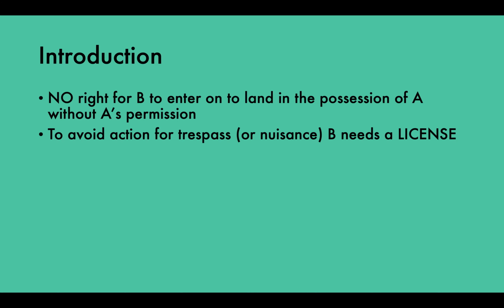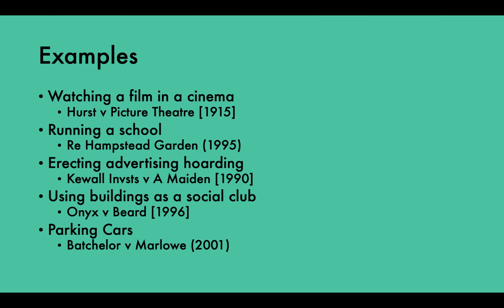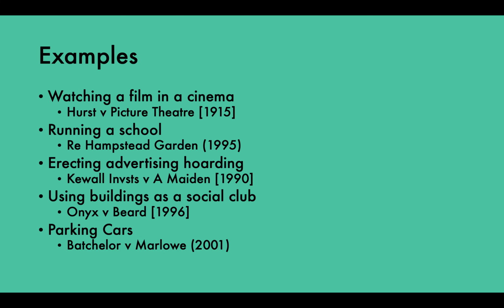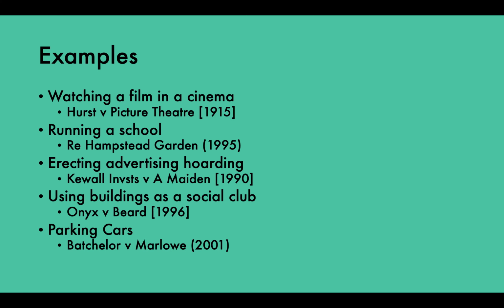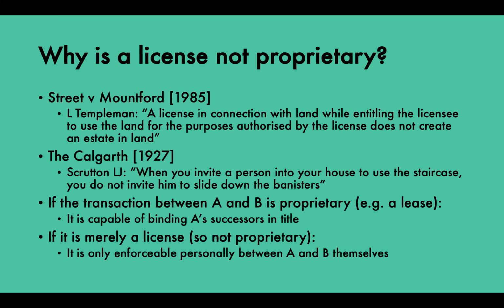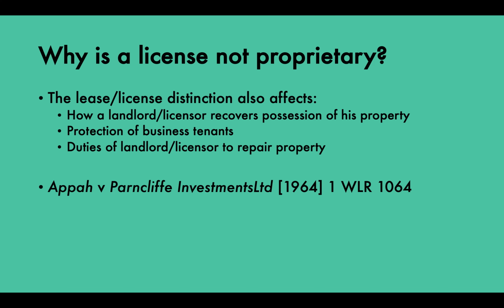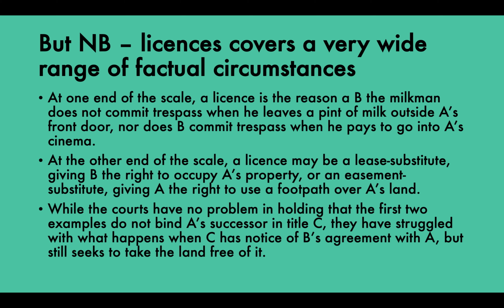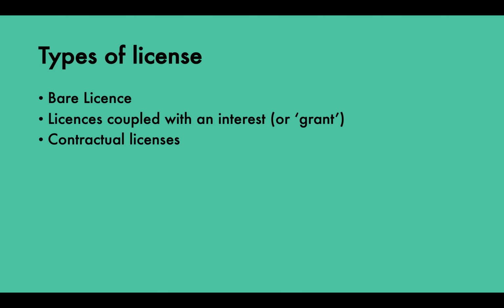What is a License? | Land Law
Subscribe to my personal channel for videos on how to study law effectively & efficiently A license is given by the owner of land (licensor) to someone else (licensee), permitting him to do something on the owner’s land. Thomas v Sorrell (1673) said they are a personal permission to the land (so it gives A a personal right to do something on B’s land) and NOT proprietary in nature. A license is right over land and NOT an interest in land. Without the permission would be trespass. This differs to an easement which grants the owner of land A the right to do something over land B

If you liked this blog post you may like my website post on 'An Introduction to Licenses'